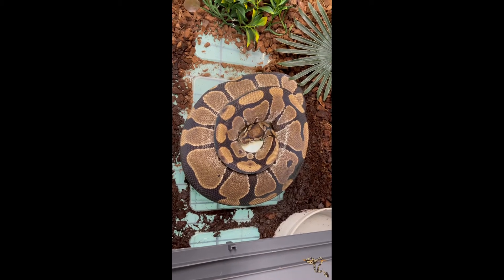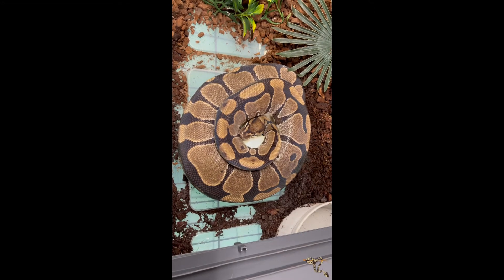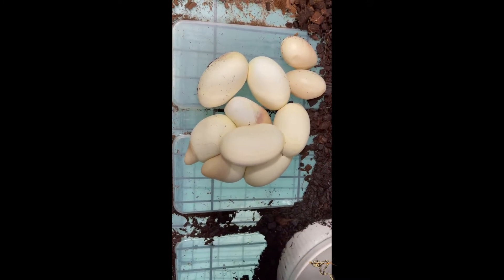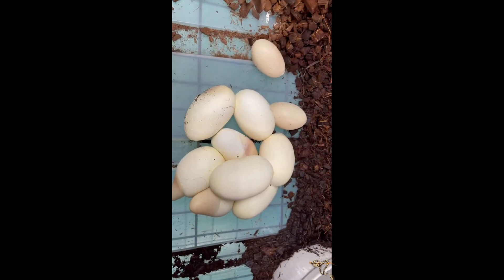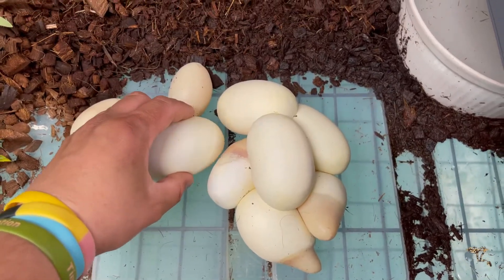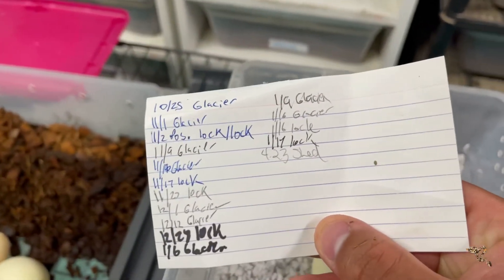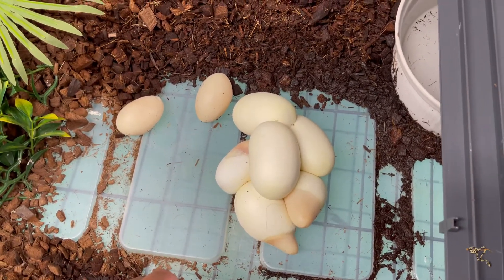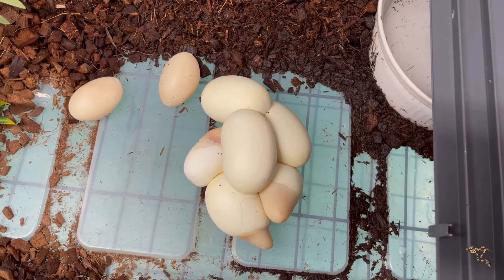Clutch #3 of Eggs From Our Biggest Ball Python